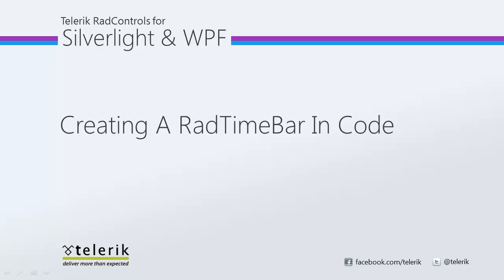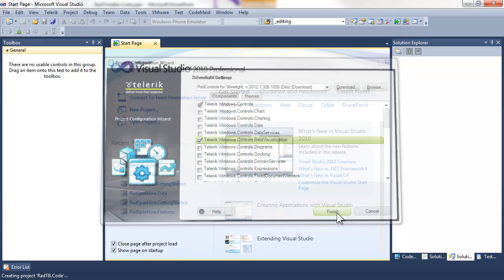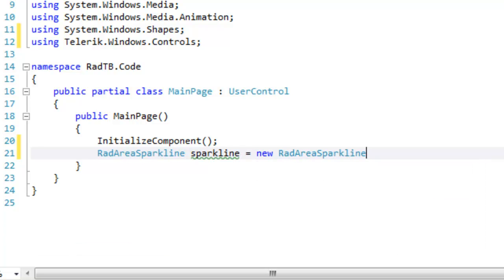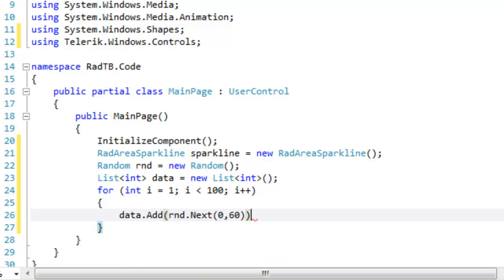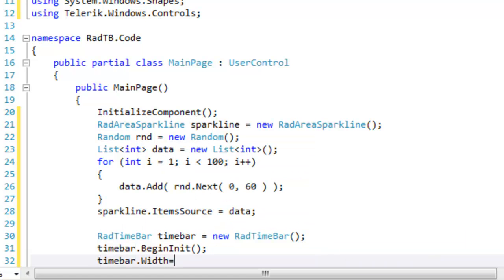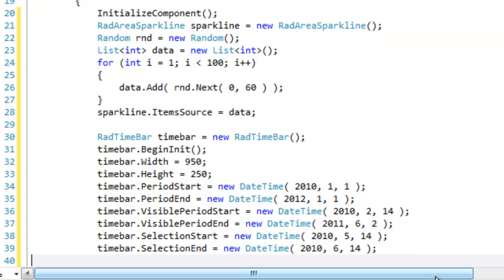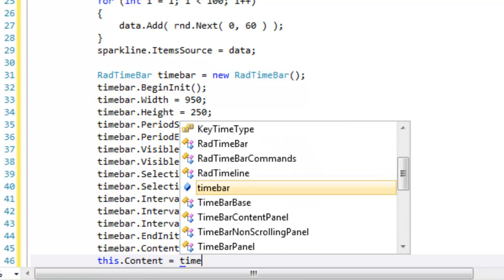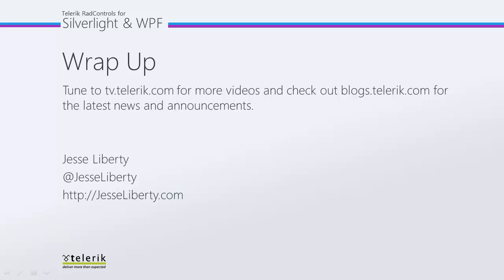TimeBar - Part 2: Creating Sparklines and Time Bars (Silverlight & WPF)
This video shows you how to create a Sparkline and a TimeBar in C#. By taking programmatic control over the creation and display of the control you gain the ability to modify the appearance of the control dynamically. The properties set programmatically are of course the same as those set declaratively in XAML.